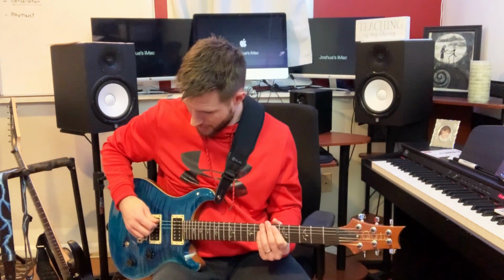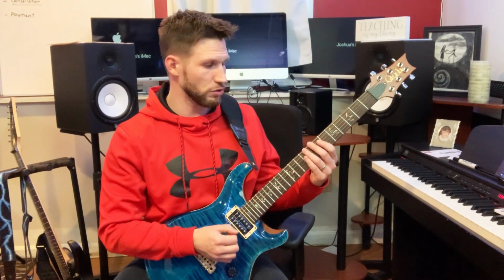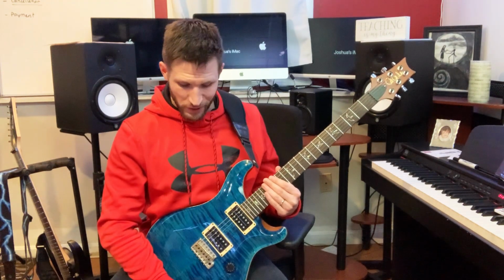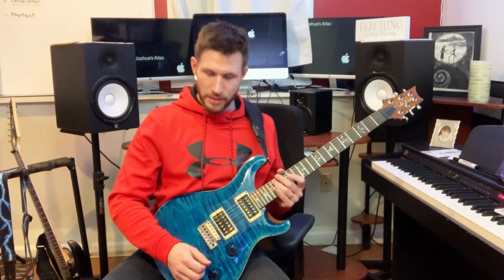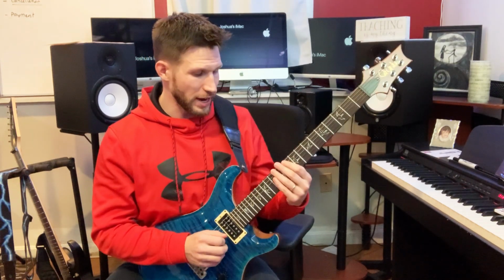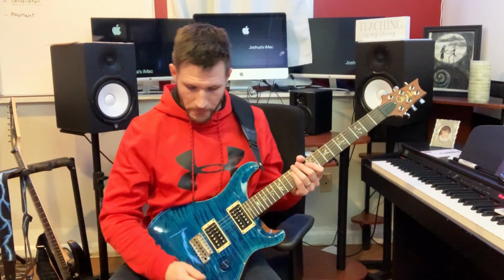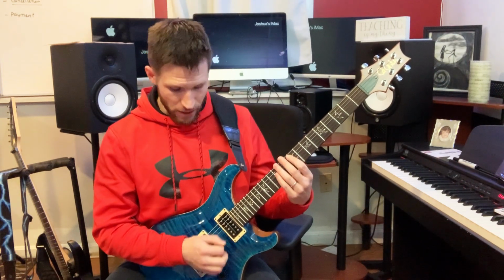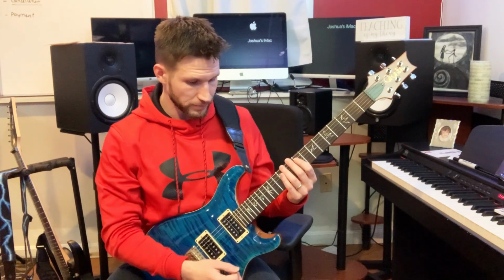Sweep Picking-Easy Practice Tips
How To Sweep Pick Like A Boss

If you want to learn how to sweep pick so you can shred guitar, shredding and sweep picking like yngwie malmsteen and jeff loomis, you can do it by focusing on these sweep picking tips.  Sweep picking arpeggios and arpeggio lessons are only effective when the picking hand is mastered, and by focusing your sweep guitar lessons and sweep licks around training the picking hand.  The Guitar Player School has tons of content on sweep picking tips and it's really easy when you master these small but simple concepts for sweep picking on guitar.

Petrucci flow picks

Music stand

KLIQ AirCell Guitar Strap for Bass & Electric Guitar with 3" Wide Neoprene Pad and Adjustable Length from 46" to 56"

Lock It LIS001P2BLK Professional 2" Polypro Strap with Locking Ends, Black

Yamaha HS8 Powered Studio Monitor Bundle with Two Monitors, Stands, and Cables

Kyser Quick-Change Capo for 6-string acoustic guitars - Black

Tetra-Teknica Essentials Series GFR-01 6-Position Height Adjustable Guitar Foot Rest, Color Black

VOX AP2AC amPlug 2 AC30 Guitar/Bass Headphone Amplifier